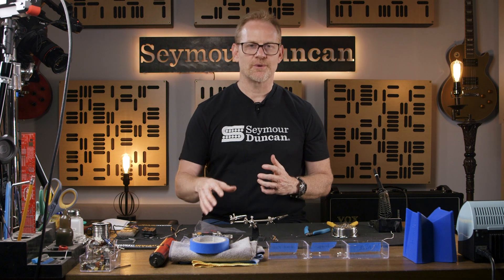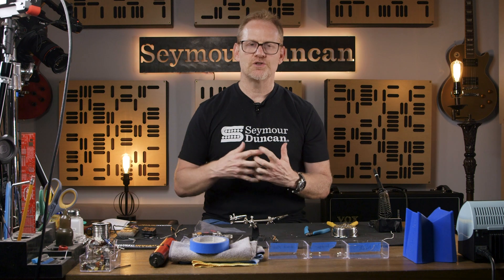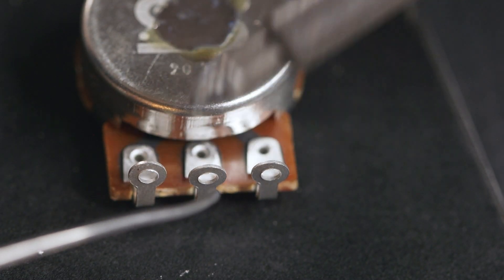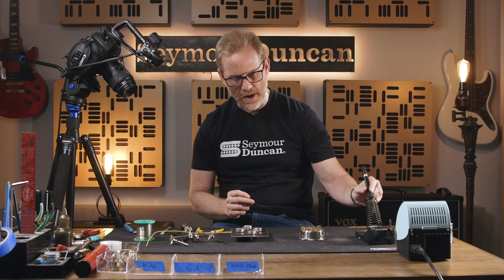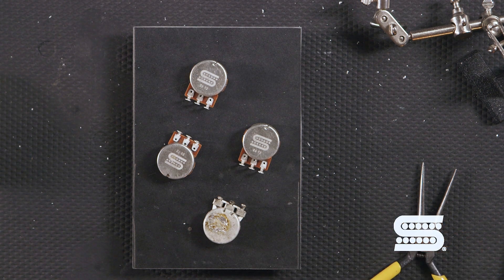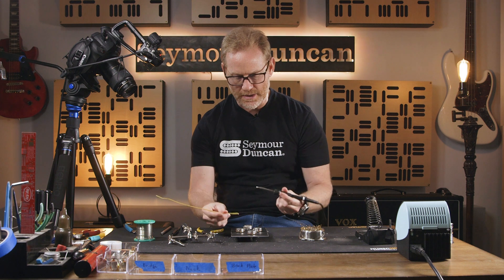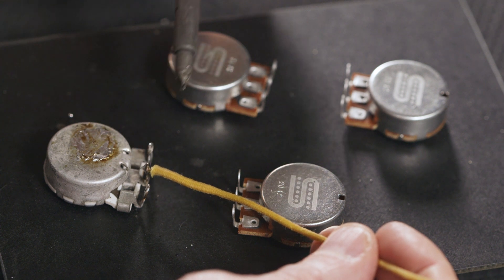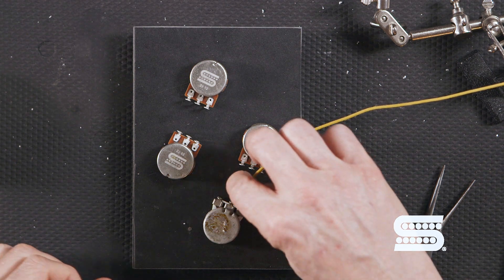Guitar DIY: Tinning Potentiometer Lugs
Welcome back to Lesson 8 of Seymour Duncan's How to Solder online course. Today we're teaching you how to tin potentiometer lugs and help wires bond to nicely to these different components.

We at Seymour Duncan want everyone to feel comfortable with a solder and empower our community to make some modifications, as well as DIY repairs to your own guitar. So join us on our journey and the first of many videos we release on the art of soldering.